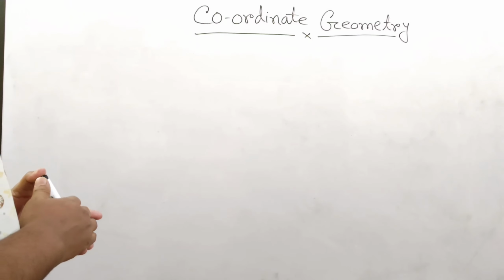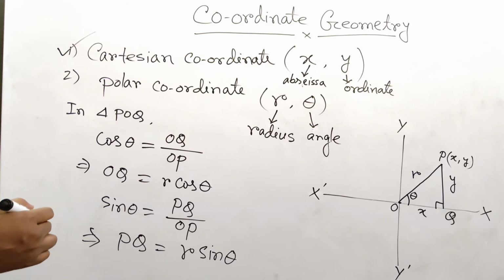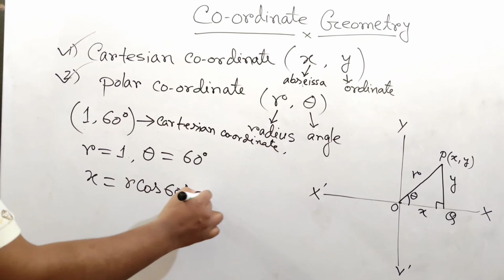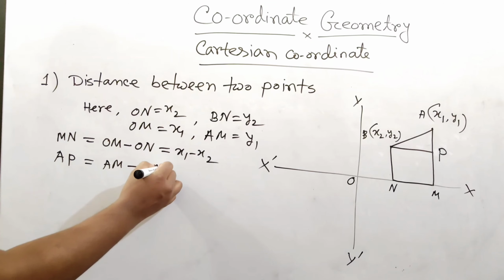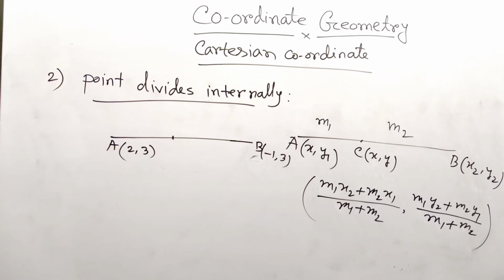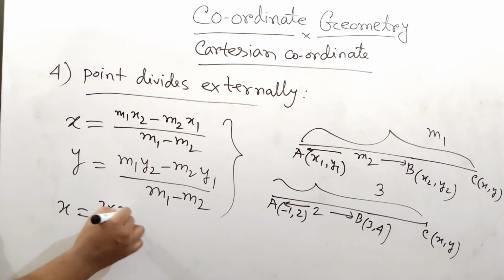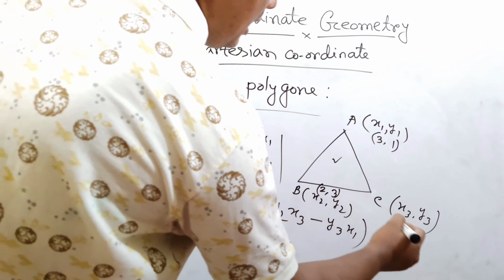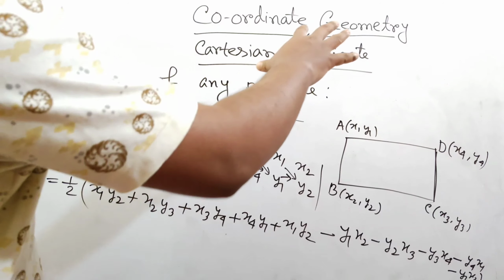Co-ordinate Geometry (Part-1) || Basic Formula With Easiest Examples || O & A Level Mathematics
Co-ordinate geometry is one of the most important topics in O level Mathematics. In my lecture I had explained the following formulas with lucid examples.
1. What is co-ordinate?
2. Types of co-ordinate.
3. Cartesian co-ordinates.
4. Polar coordinates.
5. Relation between polar & cartesian coordinates.
6. Distance between two points.
7. Mid-point
8. Point divides internally and externally
9. Centroid
10. Area of any polygon

I think this lecture will help you to solve any problems from co-ordinate geometry.